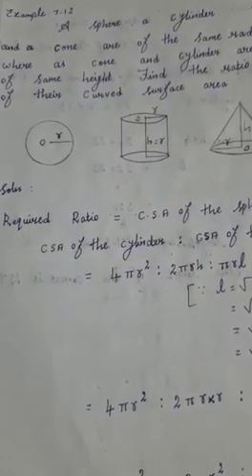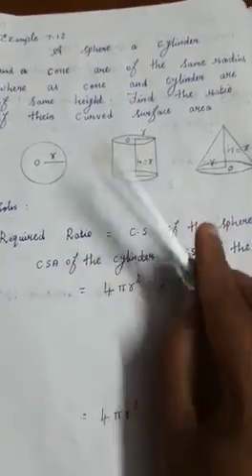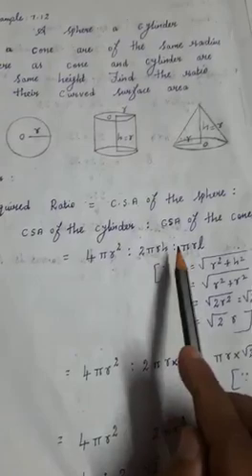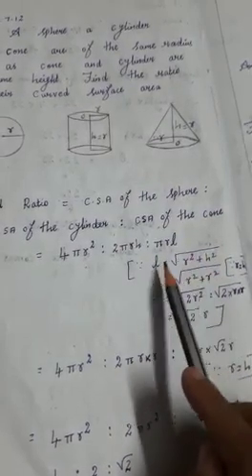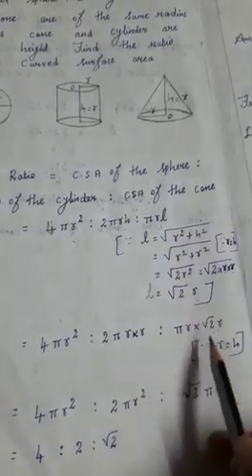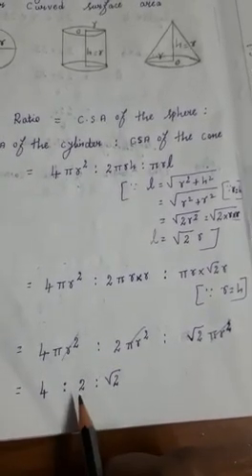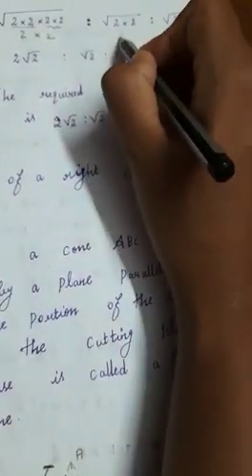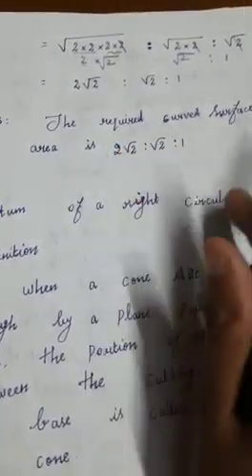10th std maths Eg 7.12